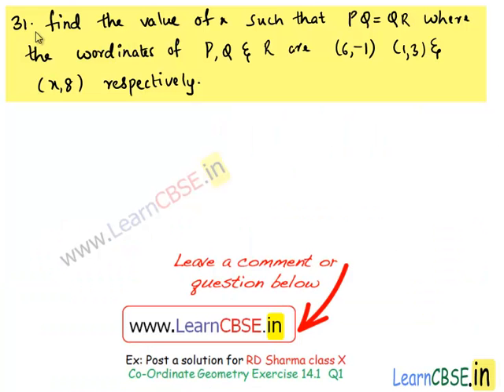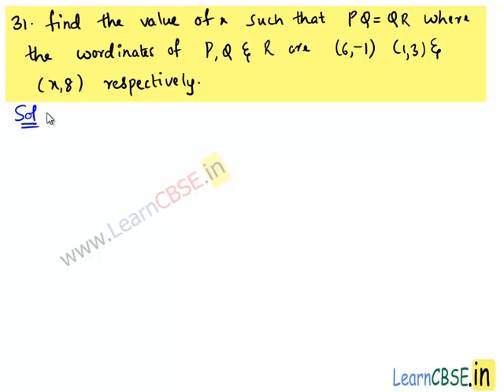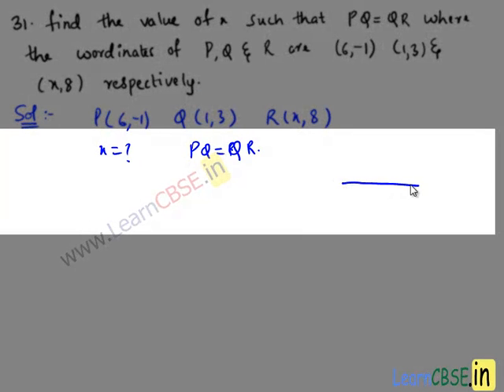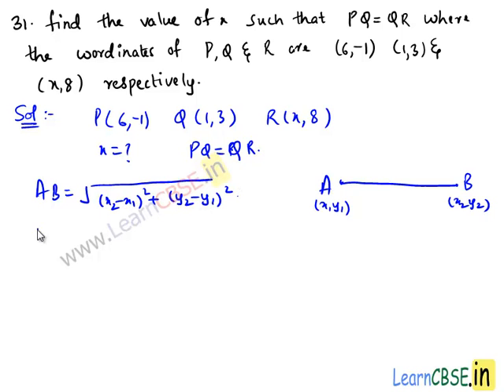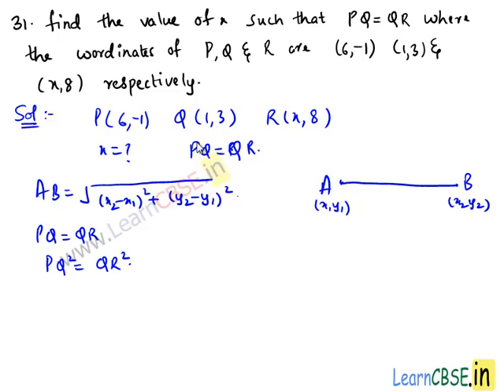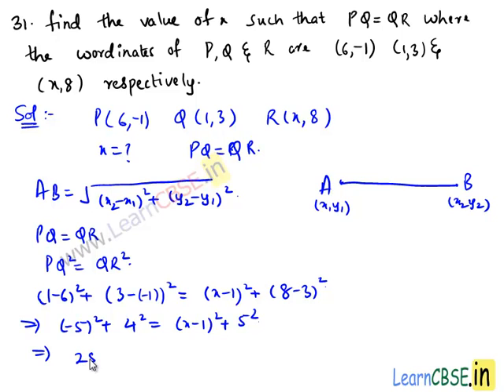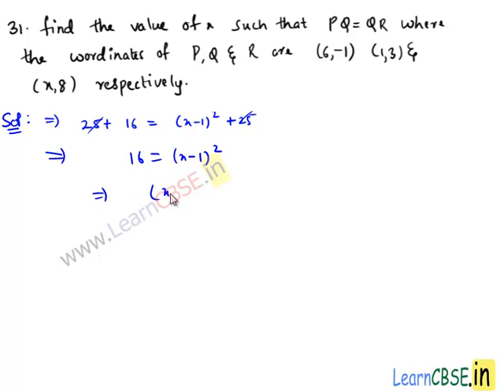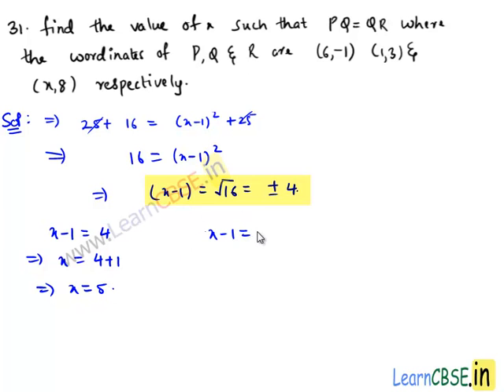RD Sharma Class 10 Solutions Co ordinate Geometry Exercise 14.2 Q31